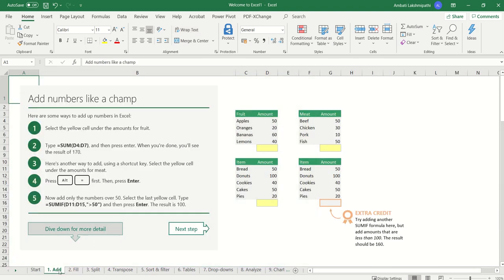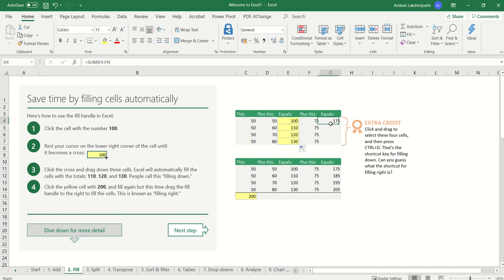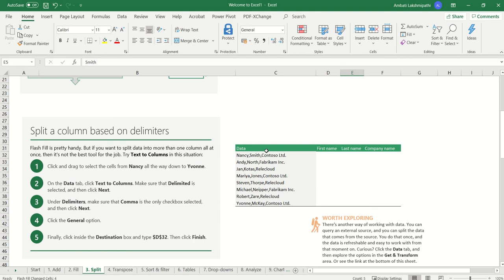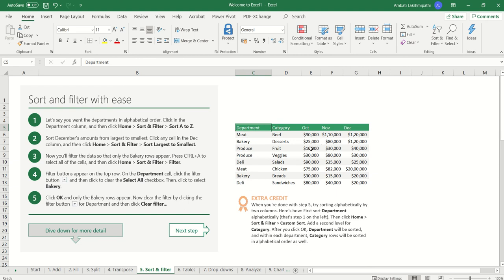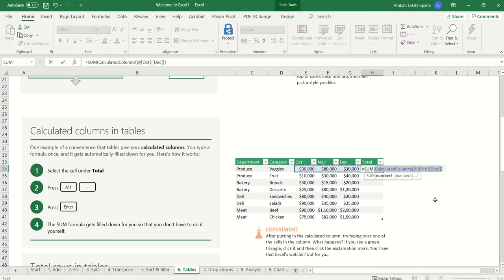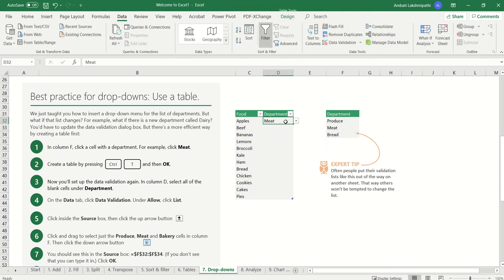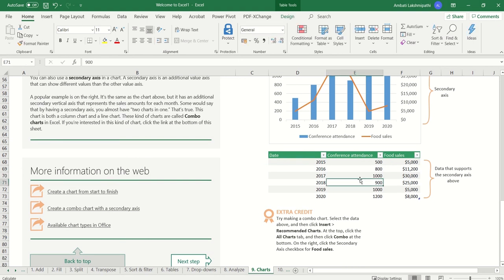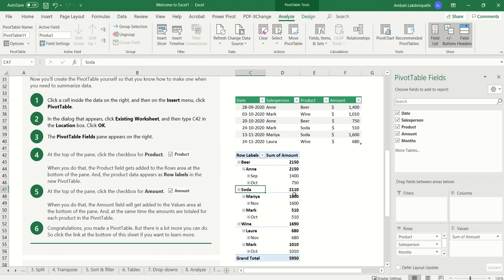Welcome To Excel Tutorial | 10 Easy Steps ✓| You May be Surprised ⭐How Much You'll Learn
Hello Friends,

Todays Topic is " Welcome To Excel Tutorial |  10 Easy Steps ✓| You May be Surprised ⭐How Much You'll Learn "
The below is Summary Points

0) 0:00 Intro
1) 0:27 Add
2) 5:20 Fill
3) 10:00 Split
4) 13:25 Transpose
5) 15:56  Sort & Filter
6) 19:29 Tables
7)  24:30 Drop Downs
8) 26:58 Analyzing
9) 29:55 Charts
10) 34:05 Pivot Table